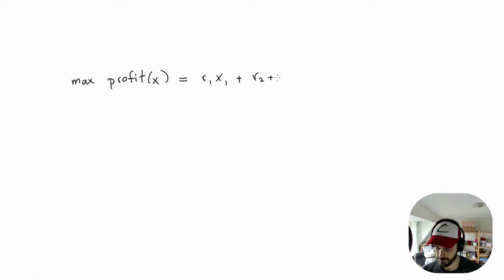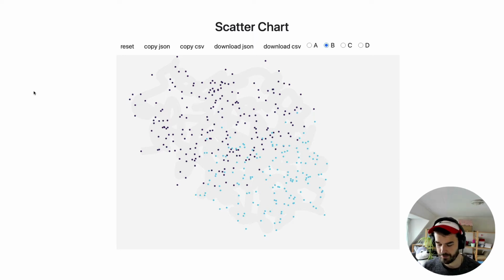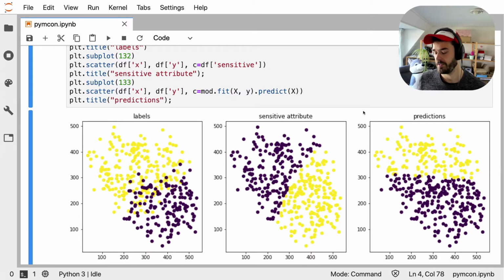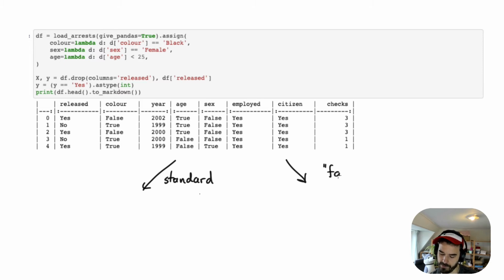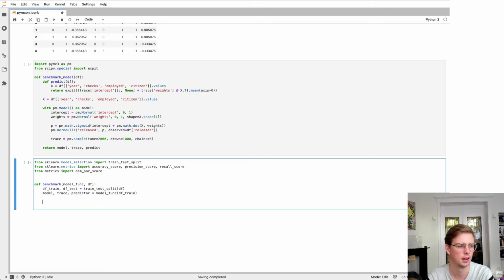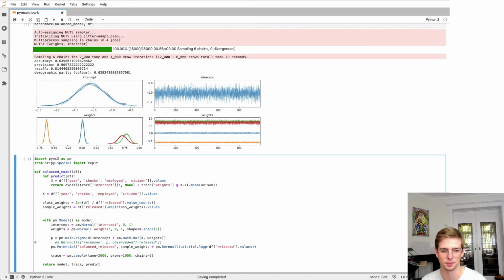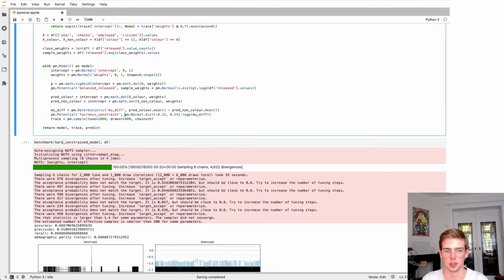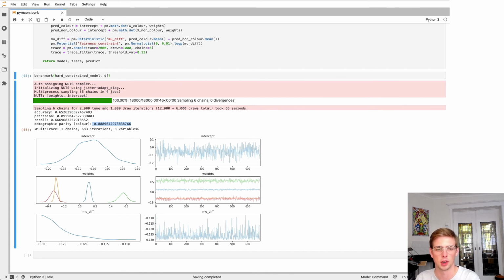Priors of Great Potential - How You Can Add Fairness Constraints to Models Using Priors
Speaker: Vincent D. Warmerdam and Matthijs Brouns
Title: Priors of Great Potential - How you can add Fairness Constraints to Models using Priors.

Event description:
Not available.

## Timestamps
- 0:00 Start of event
- x:xx
- x:xx

Speaker bio:
Vincent likes to spend his days debunking hype in ML. He started a few open source packages (whatlies, scikit-lego, clumper and evol) and is also known as co-founding chair of PyData Amsterdam. He currently works at Rasa as a Research Advocate where he tries to make NLP algorithms more accessible.

Matthijs Brouns is a data scientist, active in Amsterdam, The Netherlands. His current work involves training junior data scientists at Xccelerated.io. This means he divides his time between building new training materials and exercises, giving live trainings and acting as a sparring partner for the Xccelerators at their partner firms, as well as doing some consulting work on the side
He spent a fair amount of time contributing to our open scientific computing ecosystem through various means. He maintains open source packages (scikit-lego, seers) as well as co-chair the PyData Amsterdam conference and meetup and vice-chair the PyData Global conference.
In his spare time, he likes to go mountain biking, bouldering, do some woodworking or go scuba diving.

Part of PyMCon2020.